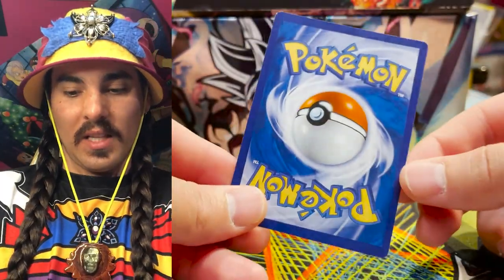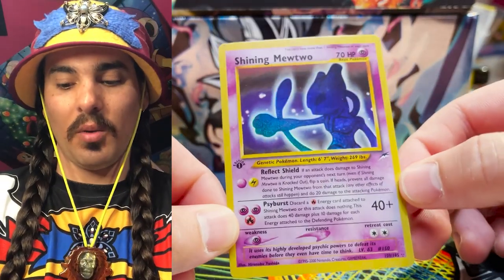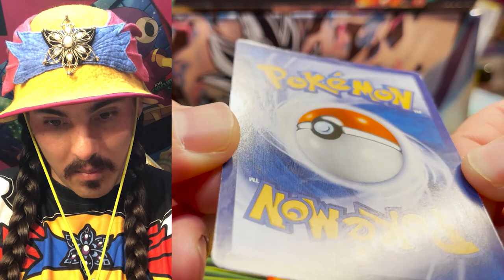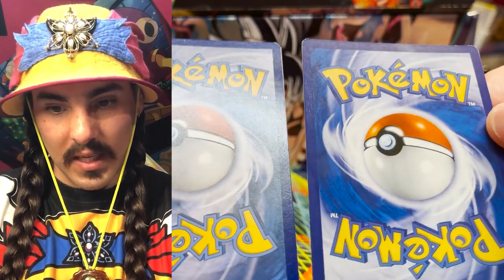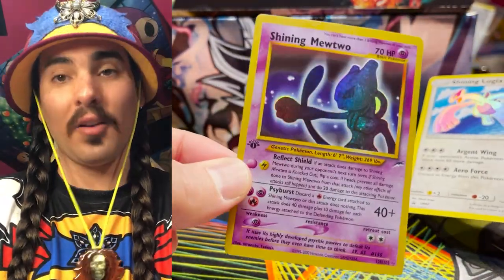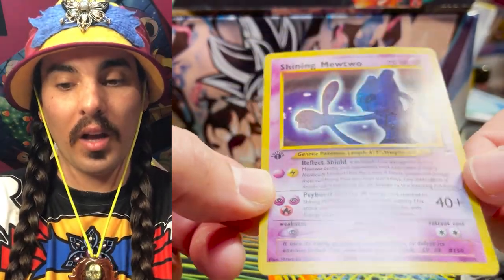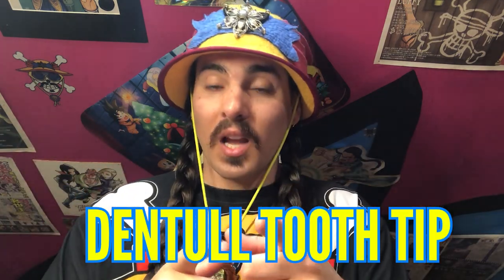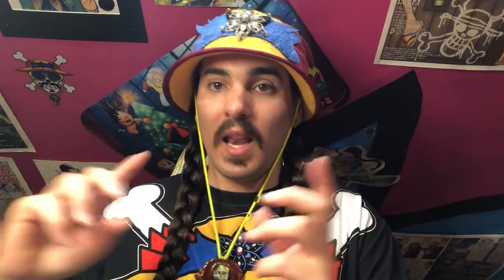⚠️I GOT ⚠️ SCAMMED⚠️- How to Identify Counterfeit Trading Cards - First Edition Shining Mewtwo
I ordered a first edition Shining Mewtwo from a scammer on eBay. It looked legitimate in the pictures and after inspection upon receiving the card I realized it was a counterfeit and started a dispute with eBay.

In this video I hope to share some insights on how to identify if a trading card is counterfeit. I would say the most helpful thing is comparing it to an original if you can.

I hope this video helps and I hope you and your friends don't get scammed by fraudulent eBay sellers! Remember to ALWAYS pay with goods and services when buying from a new seller through paypal.